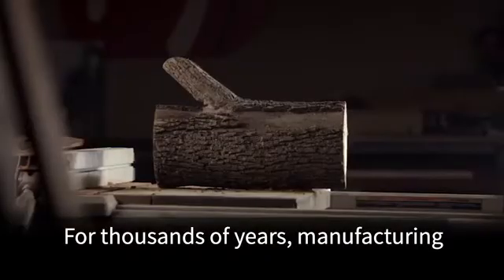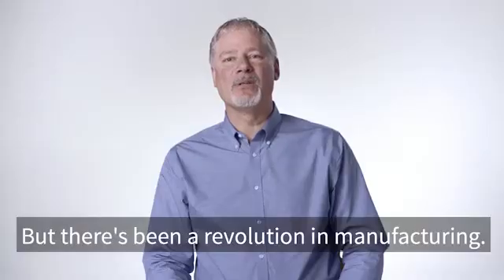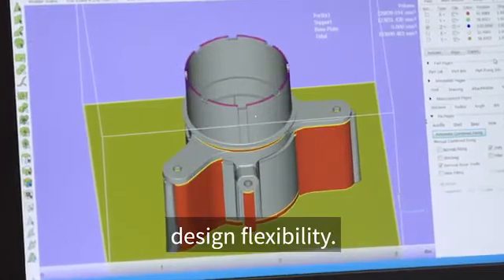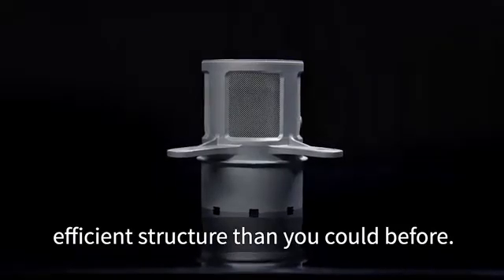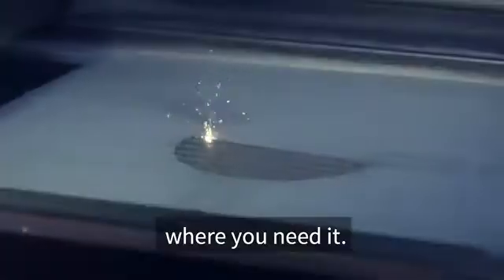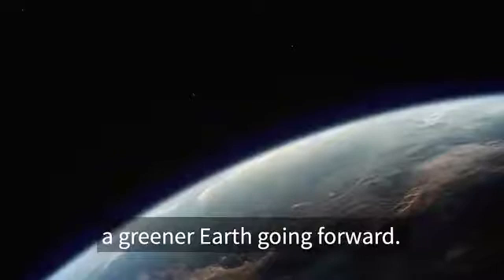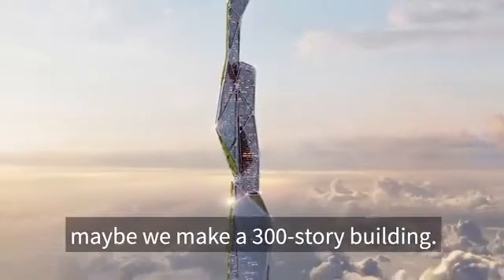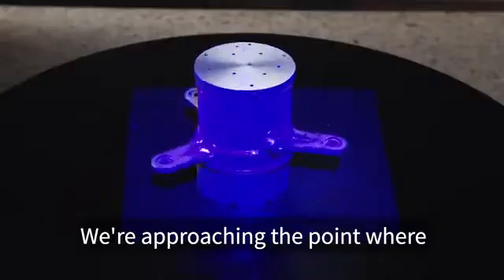The 3D Printing Revolution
3D Printing the Future - The only limitation will be our imagination!  A movie is created by Arconic, storytelling by Don Larsen, Advanced Manufacturing Metallurgist.